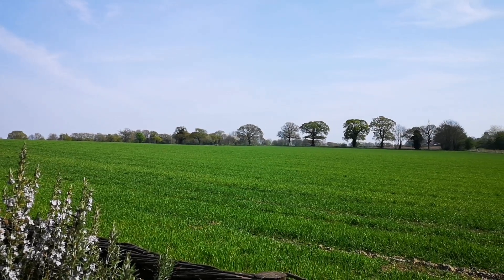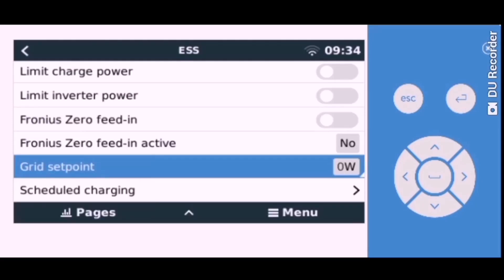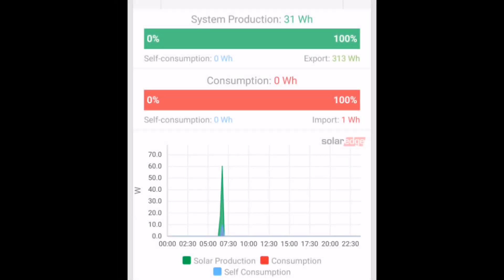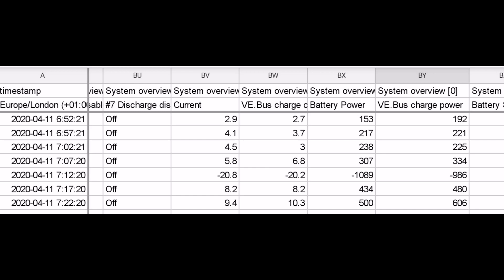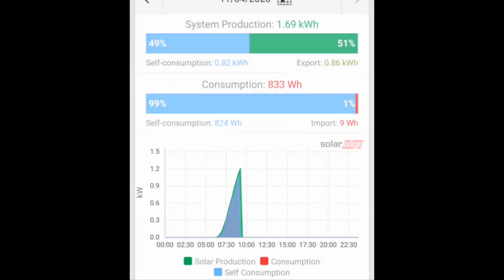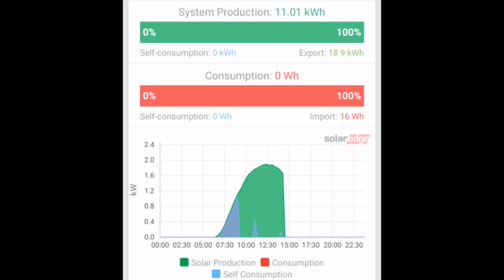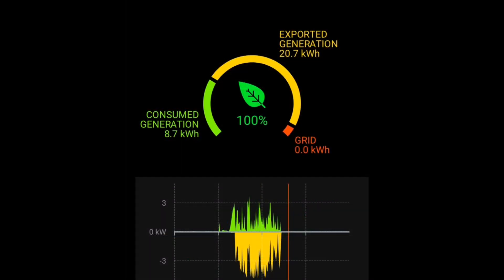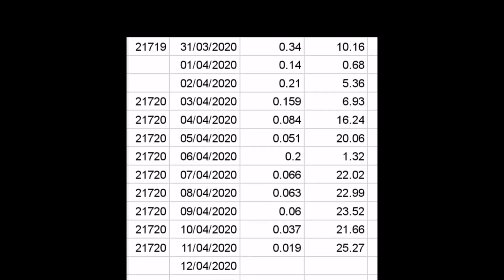Controlling the Puredrive Energy battery alongside Myenergi devices and it's efficiency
How to change priority between solar battery charging and other devices